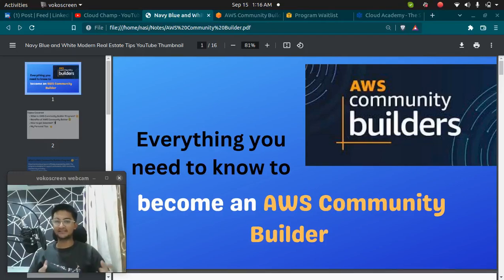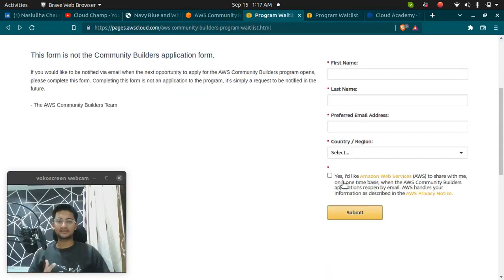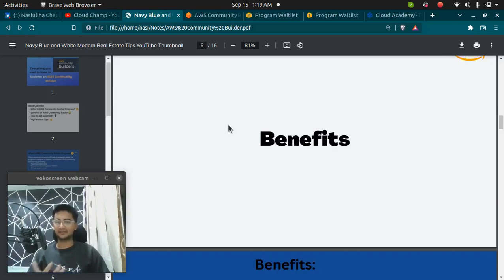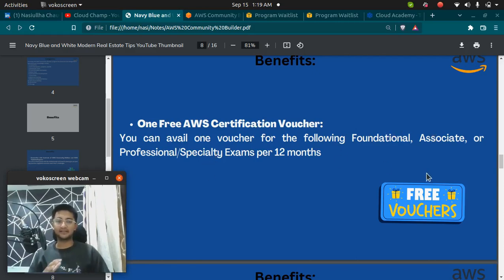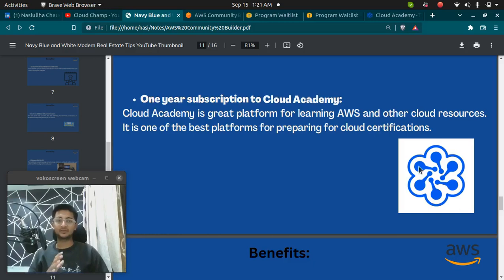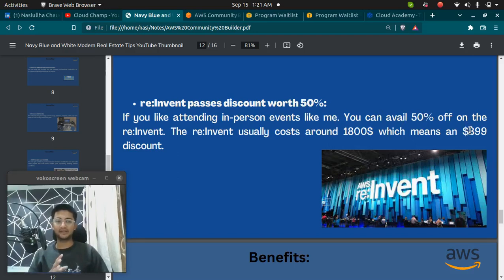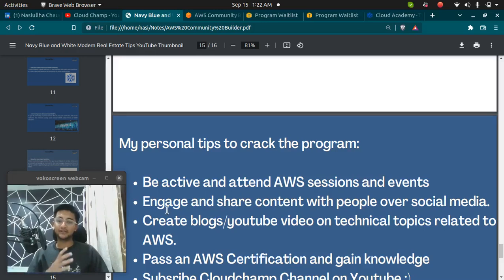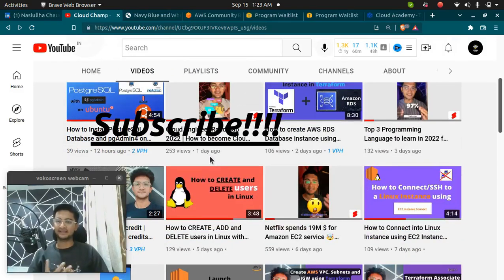AWS Community Builders Program | How to become AWS Community Builder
The AWS Community Builders program offers technical resources, education, and networking opportunities to AWS technical enthusiasts and emerging thought leaders who are passionate about sharing knowledge and connecting with the technical community.

Timestamps:
1. Intro 00:00 - 00:35
2. How to become AWS Community Builder 0:46 - 1:01
3. What is AWS Community Builder Program 01:01 - 01:28
4. Categories of AWS Community Builder 01:29 - 01:43
5. Benefits of AWS Community Builder Program 01:43 - 04:53
6. My tips on how you can become an AWS Community Builder 04:54 - 05:57

✨ Topics Covered ✨
What is AWS community Builder Program
How to become AWS community Builder
Benefits of AWS Community builder program
Free Amazon Swags and Goodies for Student
Aws community builder swags
free amazon welcome kit
free amazon swags for students
Aws swags 2022
Google and Amazon Student Programs
AWS Community Hero Program
free amazon online courses
Free Amazon goodies
Free swags for students
student program
free aws training

About Us
Hello Learners,  Cloudchamp is an initiative started to teach AWS cloud and devops to all learners willing to start their career in cloudspace